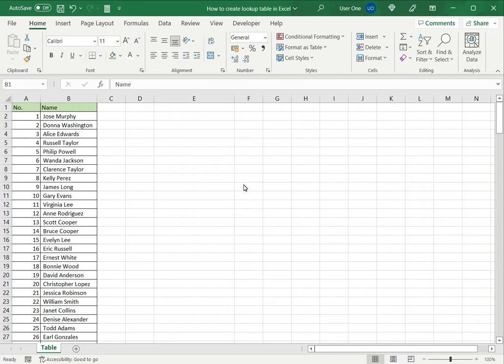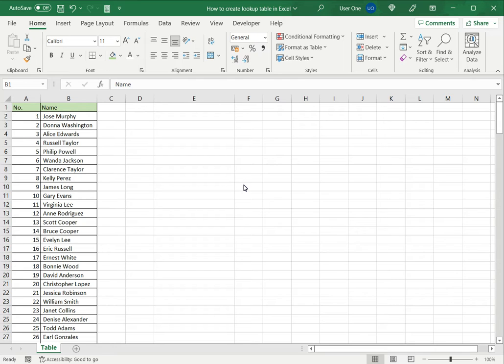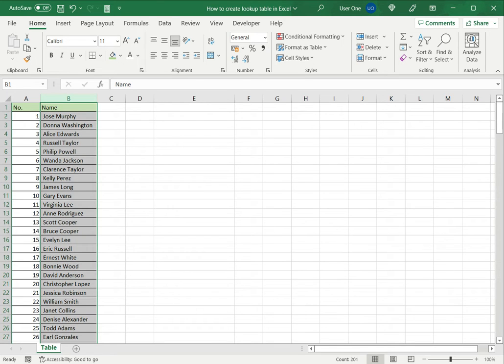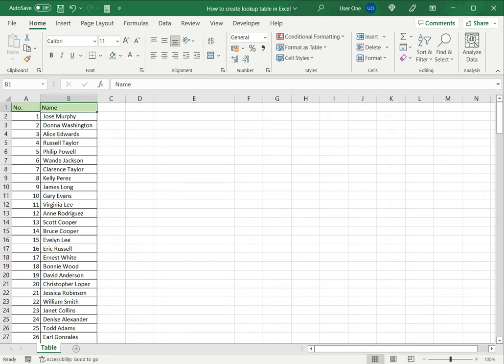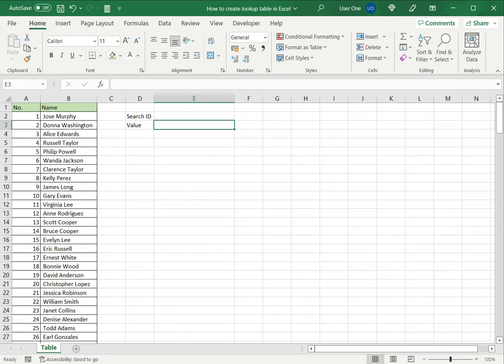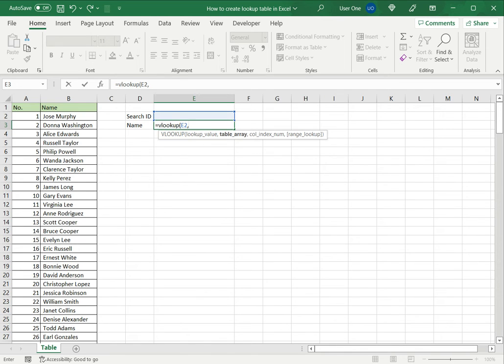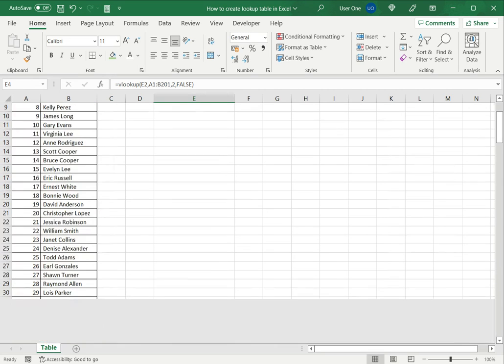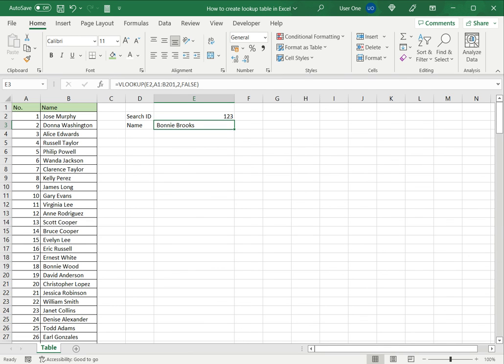How to create lookup table in Excel